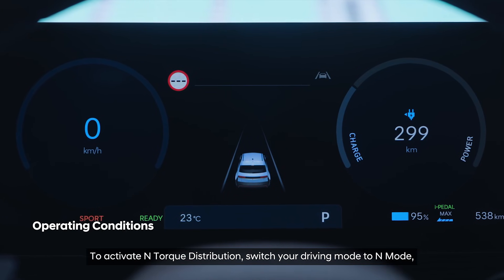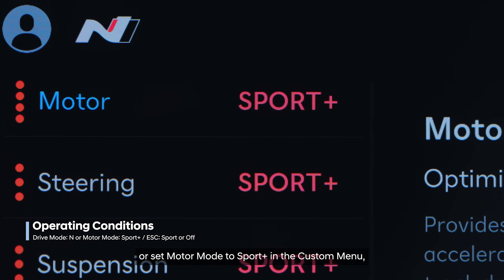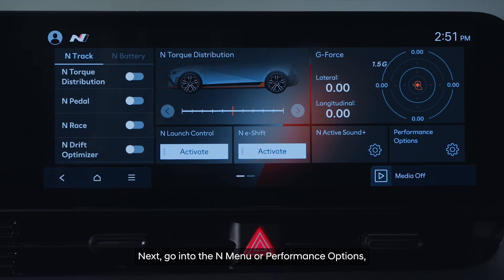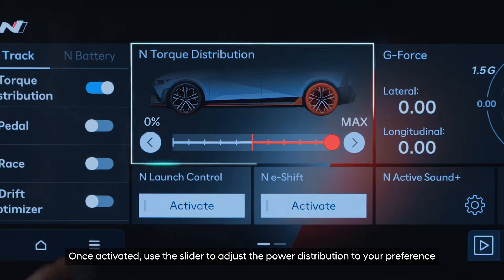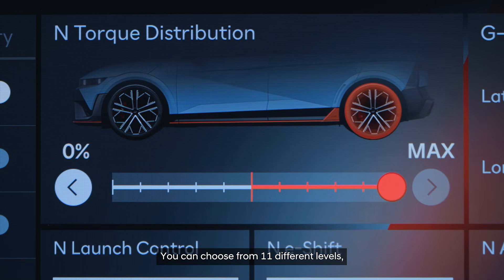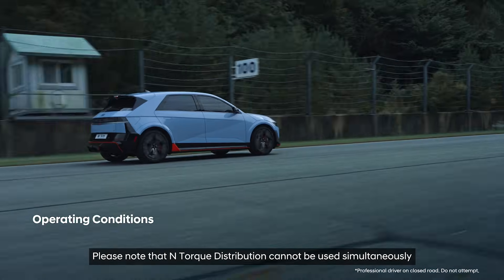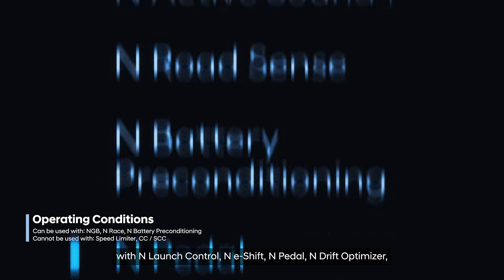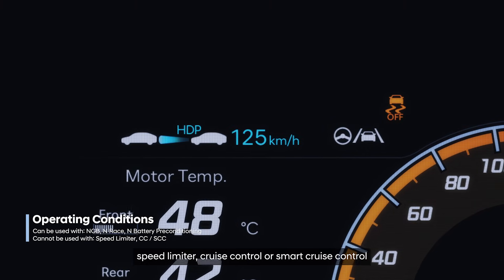Hyundai N | IONIQ 5 N How to – Chapter 4. N Torque Distribution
How to enjoy the track even more. This time, let's learn about N Torque Distribution.

Discover N Torque Distribution on the IONIQ 5 N, giving you the flexibility to distribute torque for optimized traction and stability.

Experience dynamic power distribution with N Torque Distribution on the IONIQ 5 N.

*The vehicle featured in this video is a 2025 model. Availability and detailed options may vary depending on the country of sales.

[Time Line]
0:00 Intro
0:16 N Torque Distribution Introduction
0:34 How to use N Torque Distribution
1:11 N Torque Distribution Operating Conditions
1:40 One page Summary